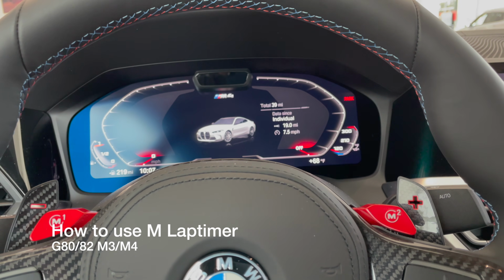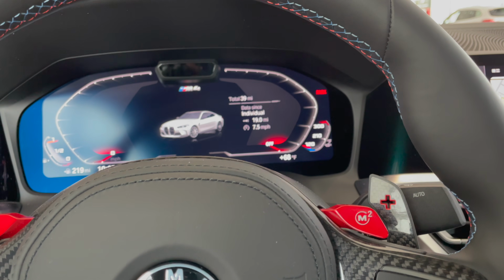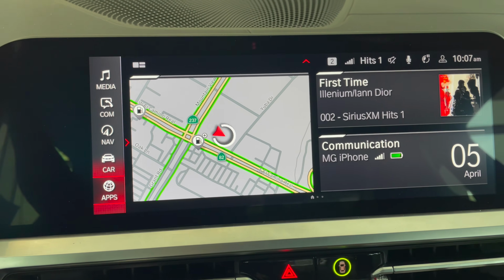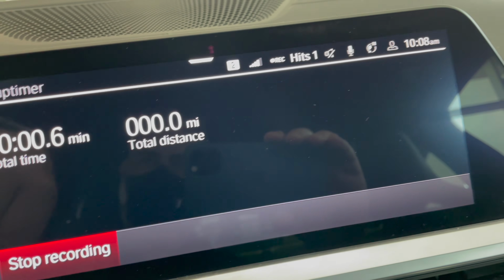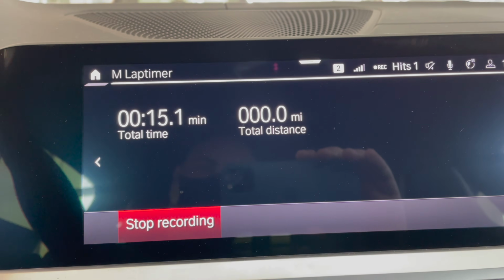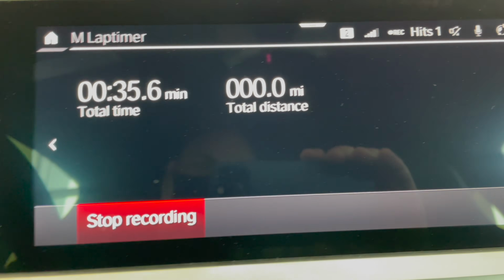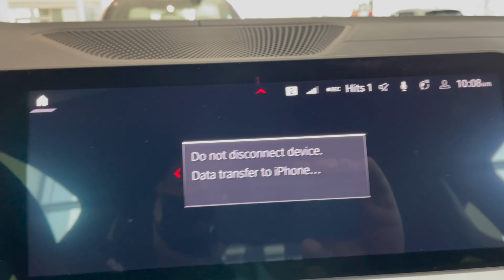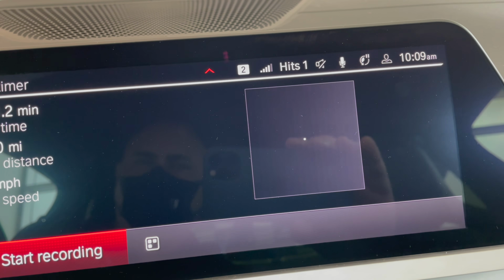How To Use M Laptimer on the new M3/M4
In this video, we show you how to use the M Laptimer:

1) Make sure you have the M Laptimer on your phone
2) Connect your phone to your car (make sure Apple CarPlay is not enabled for sessions!)
3) Open the M Laptimer on your phone
4) Open the M Laptimer on iDrive (in Apps)
5) Mount your phone in your car, hit the record (for video) button in the app on your phone
6) Start recording via the iDrive

When you stop recording on the iDrive, the data will be transferred to your phone for review.